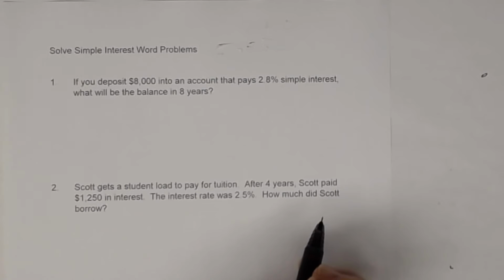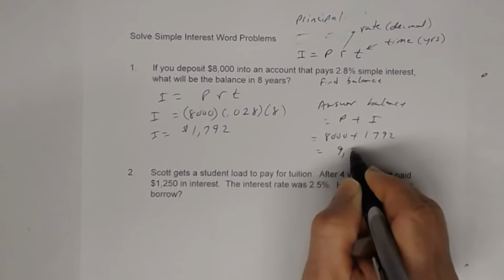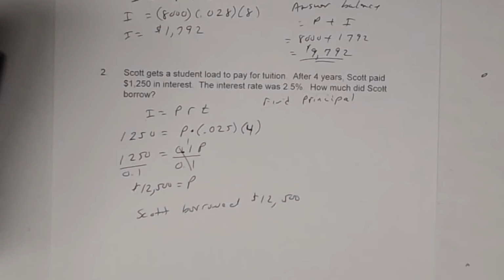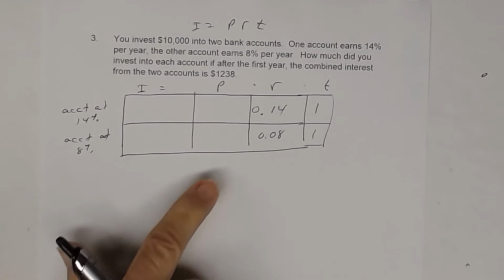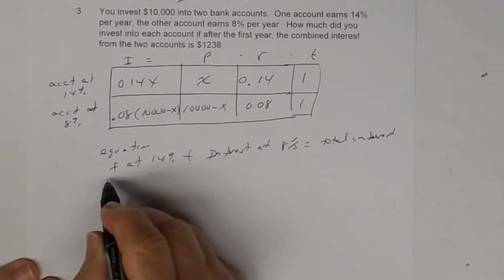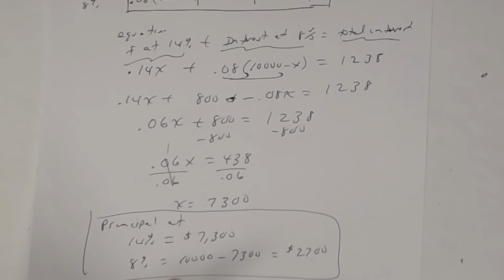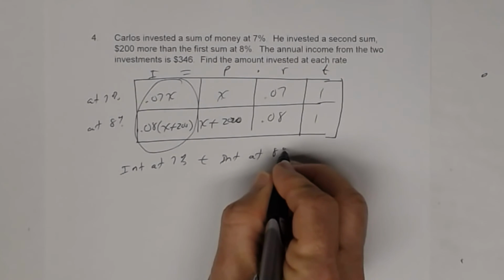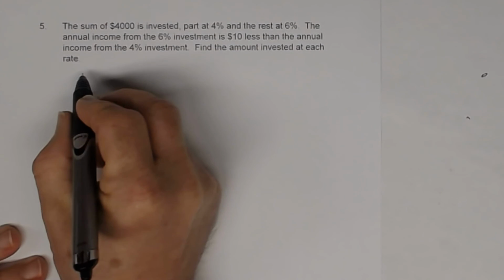Solving Simple Interest Problems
This lesson discusses how to solve simple interest word problems.